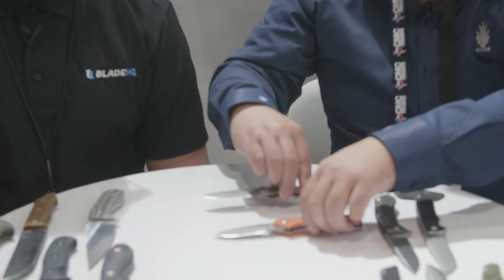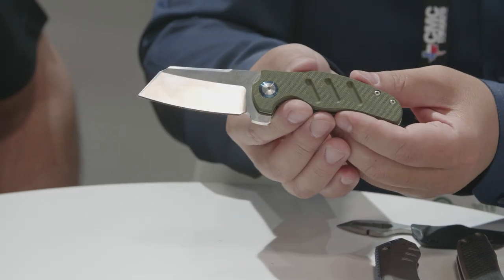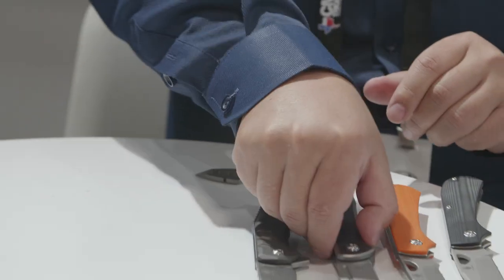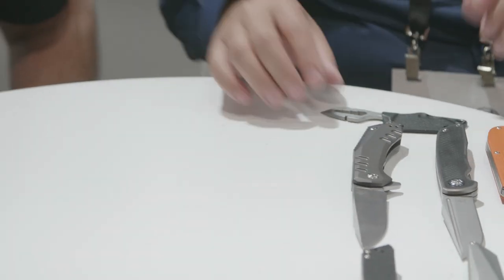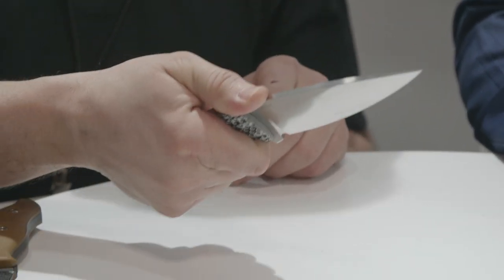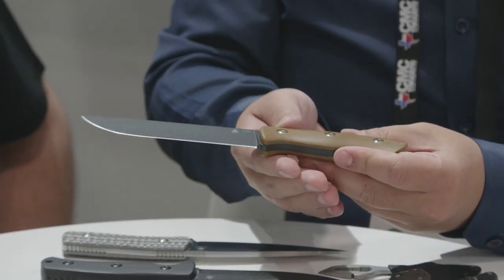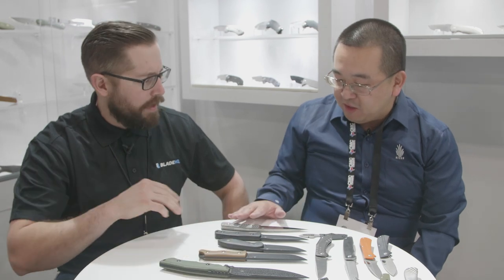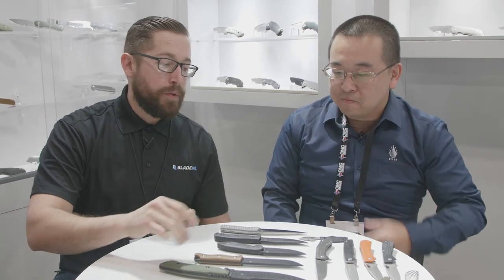New Kizer Knives From Shot Show 2018 | Blade HQ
Kizer's got a great lineup for 2018 and we got the scoop firsthand from David (their Rep).